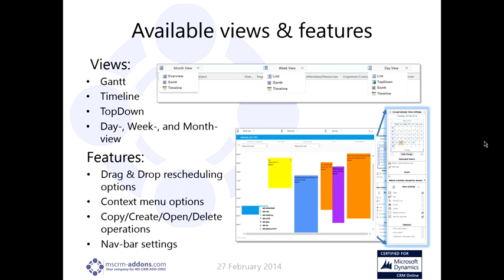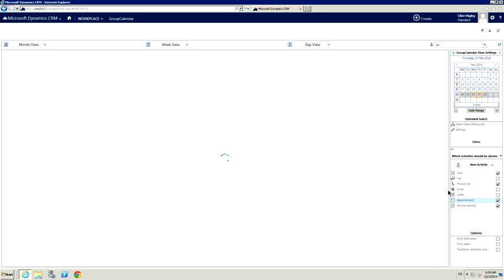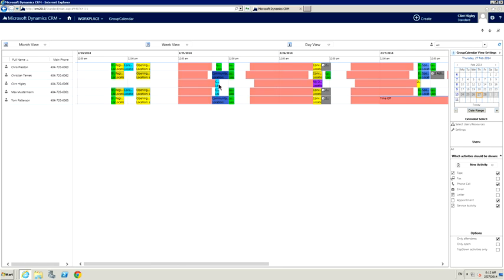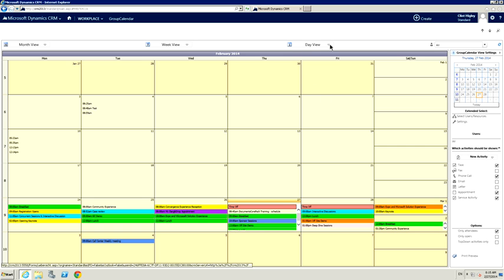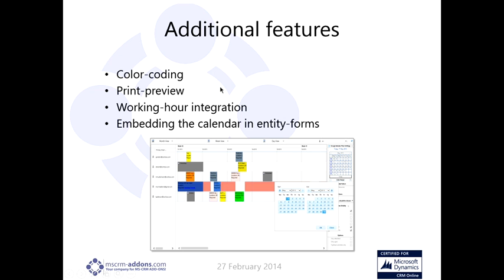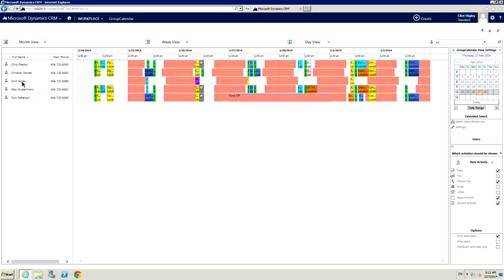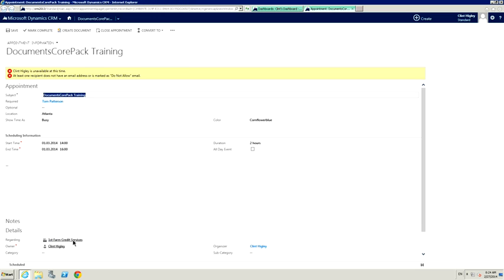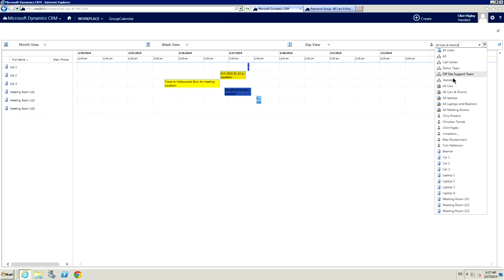GroupCalendar - Design and Feature Overview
Have a look at all the features provided by GroupCalendar.
It offers different views and various features to keep a compact overview when showing activities of multiple users / user-groups  or ressources!